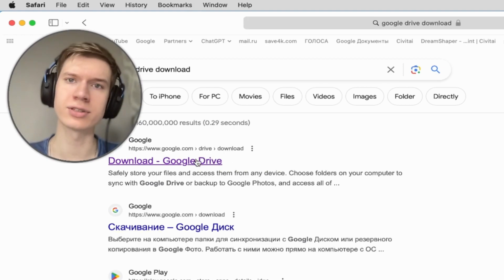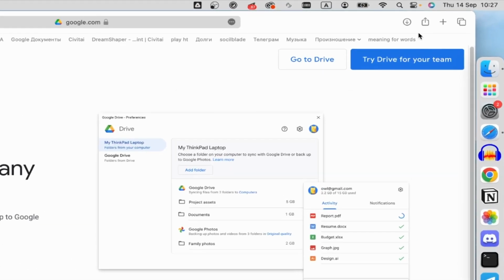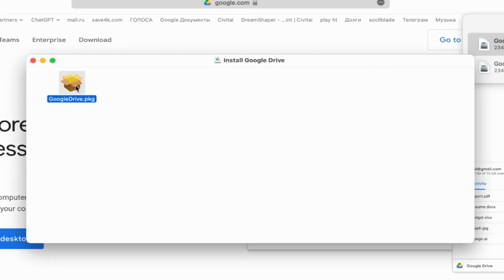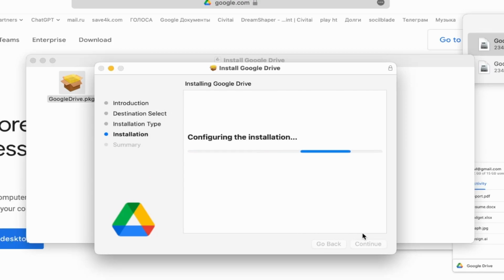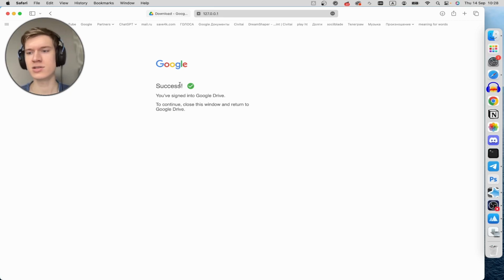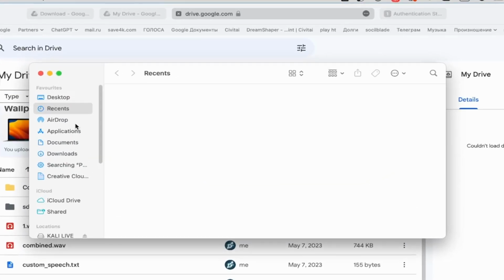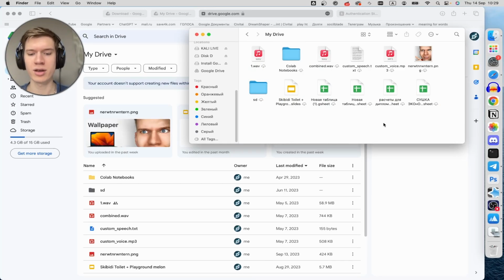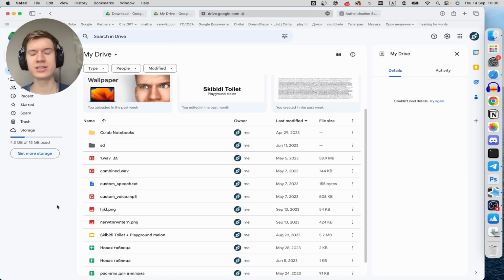How to Download Google Drive on Mac | Step-By-Step Install Google Disk on MacOS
0:00 Intro
0:05 How to download google drive on Mac
1:20 End

In this video I'll guide you how to download google disk easily.